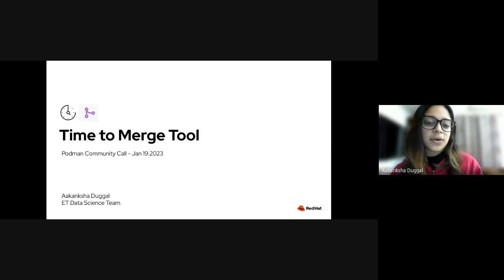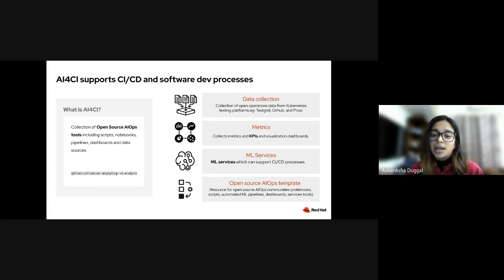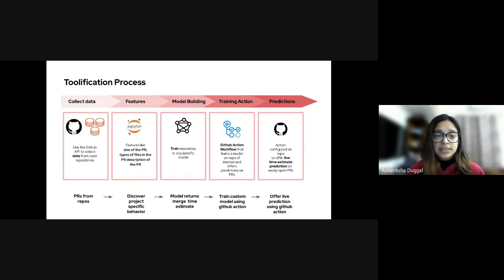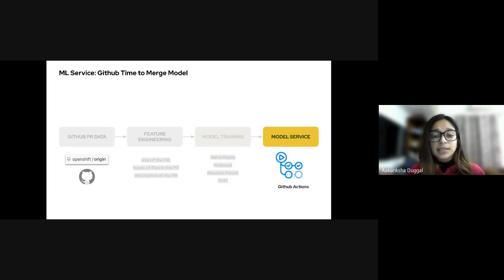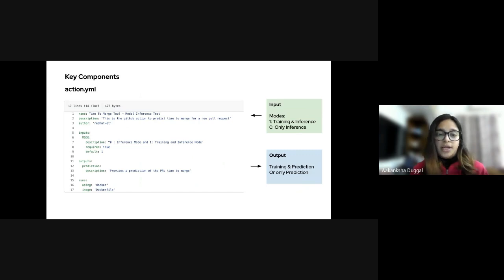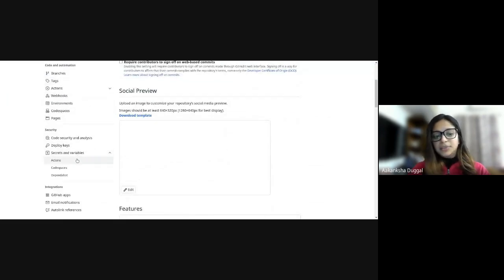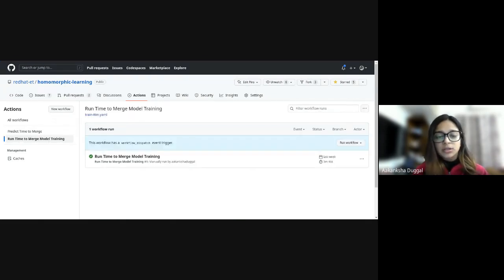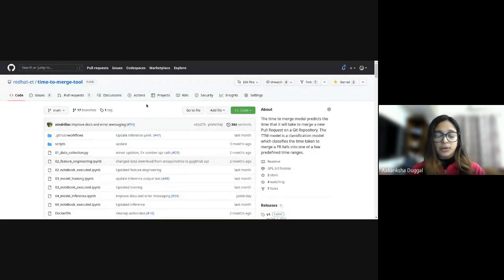Community Cabal 2023 01 19 21 32 GMT+5 30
Podman Community Cabal Meeting
Topics
  * Podman v4.4 Update - ( 0:50 in the video)
  * Autoclosing Issues in GitHub - ( 2:54 in the video)
  * Time-to-merge-tool using AI - (26:12 in the video)
    * Demo - (36:24 in the video)
  * Open Discussion - ( 52:42 in the video)
    * Podman v4.4 RC2 errors